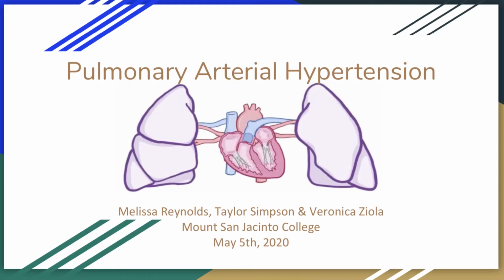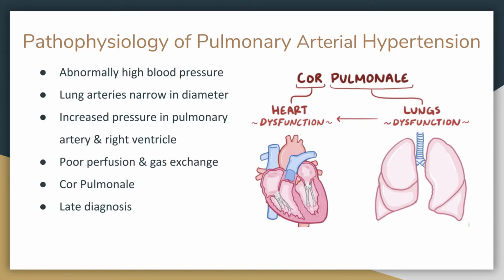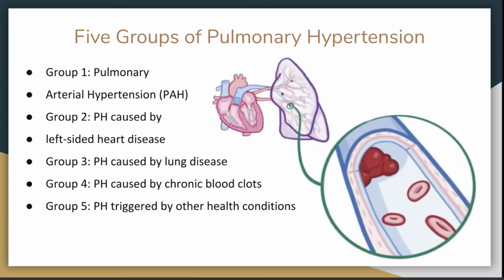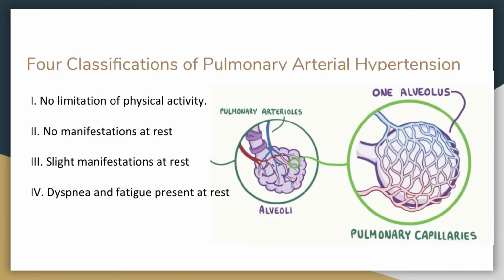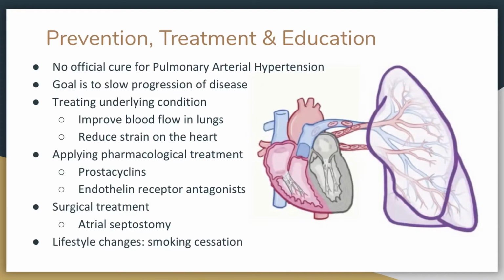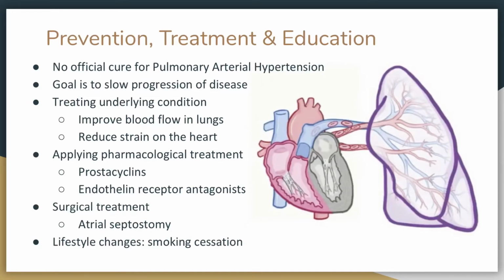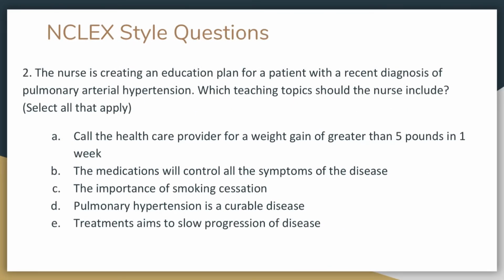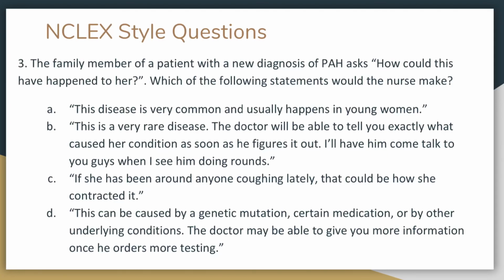Intermediate Med Surg: PAH Presentation